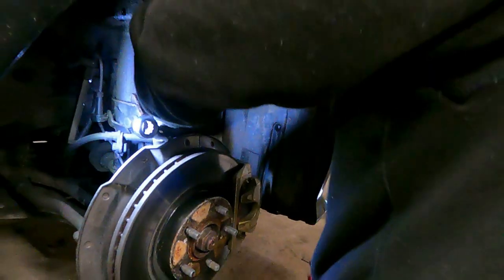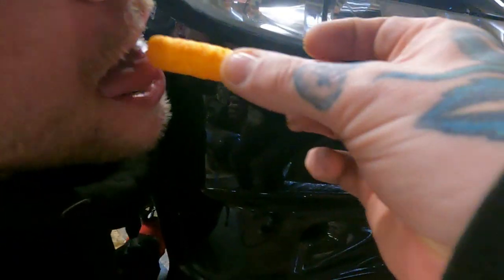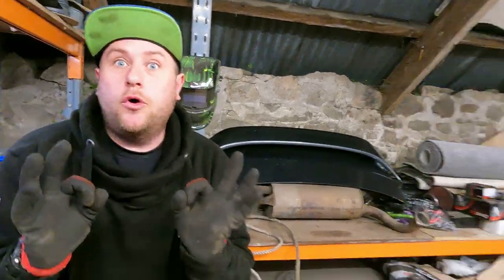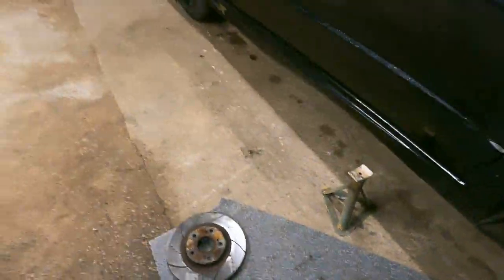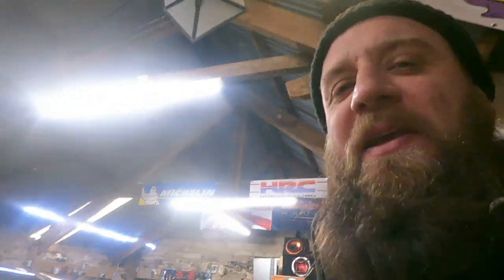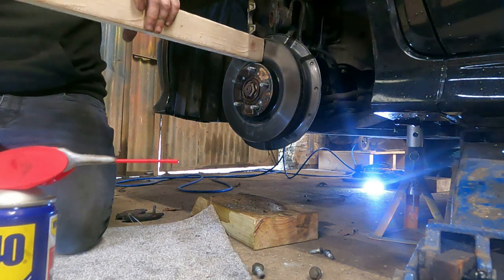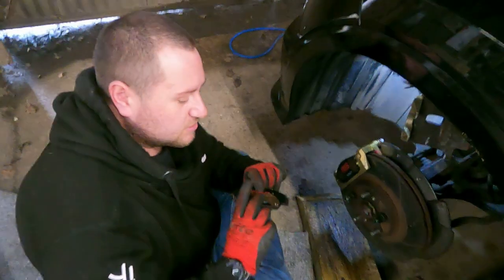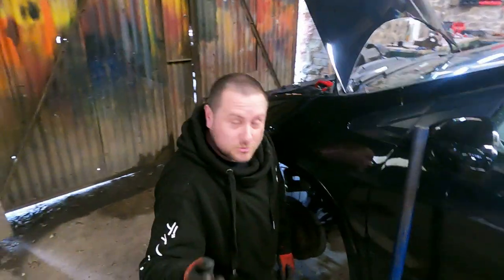Honda Civic FN2 Type R PBS Brake Pad Install and test drive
Ben & Chris 🤘🏻❤️

Use codes
Cowabunga & cowabunga5